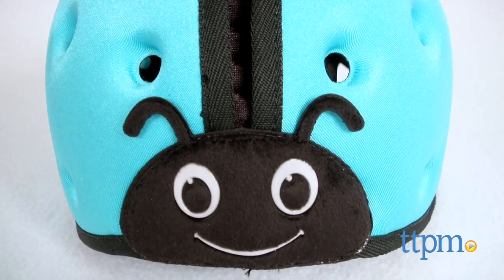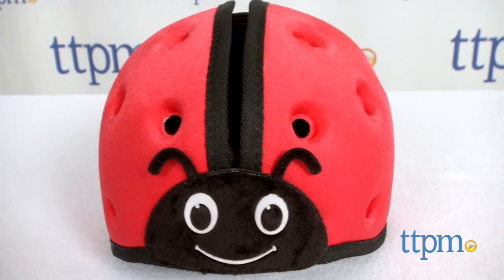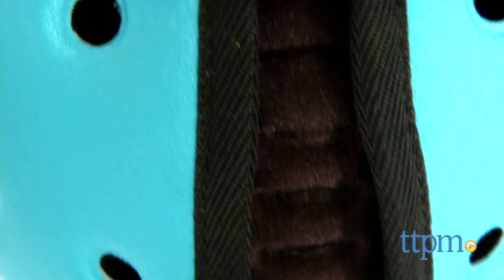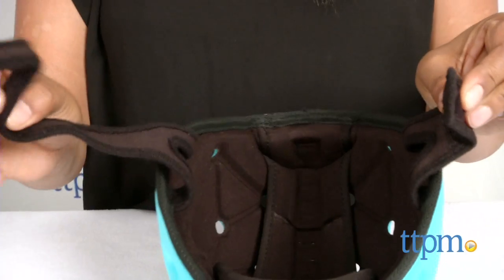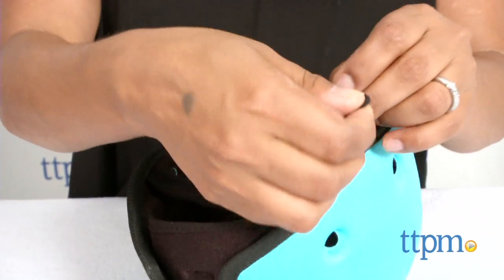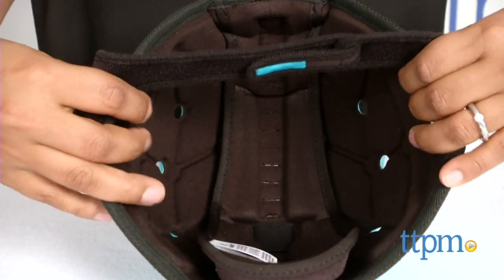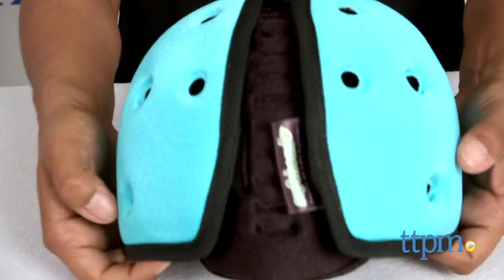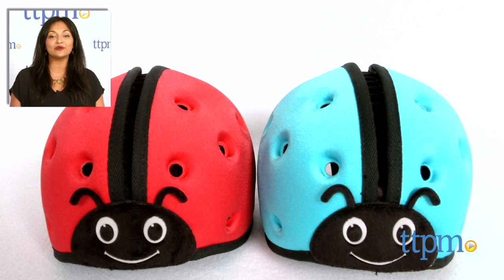SafeheadBABY Ladybird from Safehead, Inc.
Helmet for baby. Safehead Baby is an adjustable, ventilated foam helmet for baby. Protect baby from bumps and bruises as they learn to crawl and walk with this helmet.

Product Info:
SafeheadBABY is an adjustable, ventilated foam helmet for babies who are learning to crawl and walk.